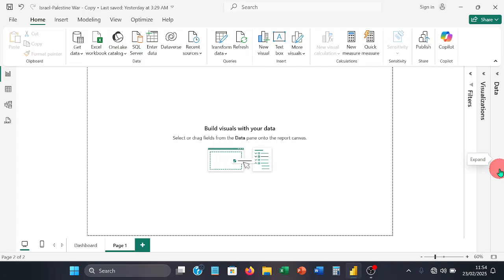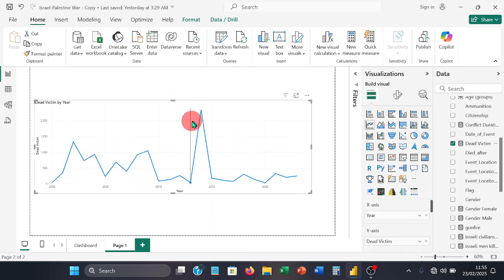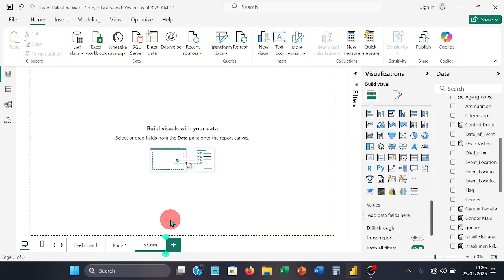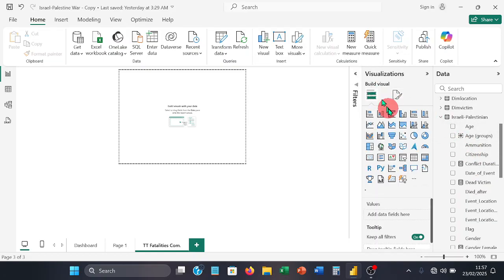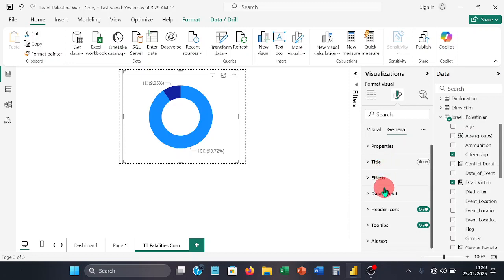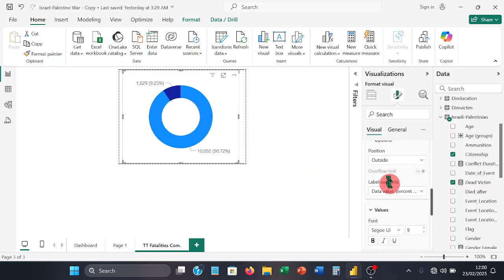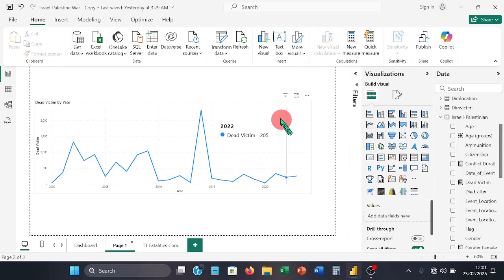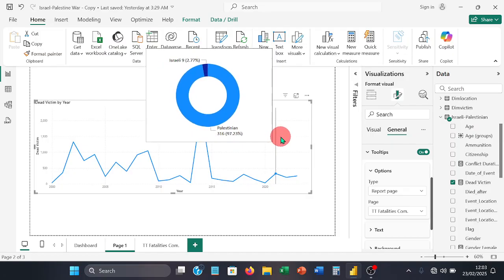How to create tooltips in Power BI || Data Analysis with Power BI || Learn tooltips.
Learn how to show less data with more information without making your dashboard clustered. No filter. No slicer. No DAX.